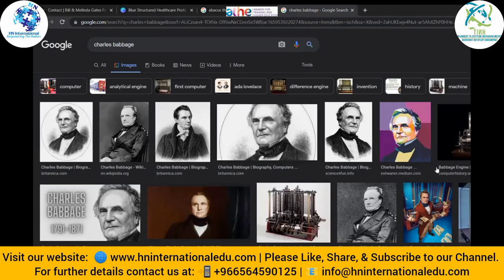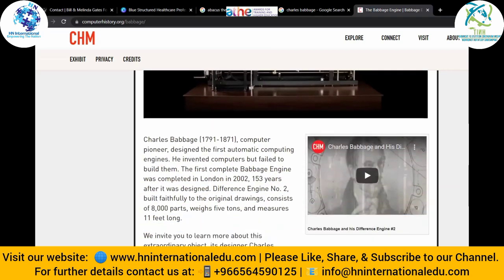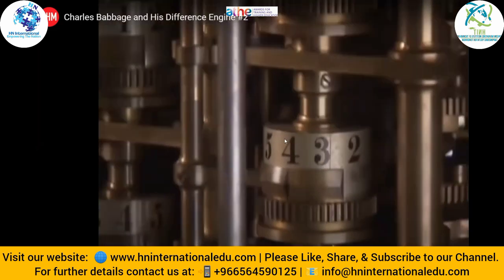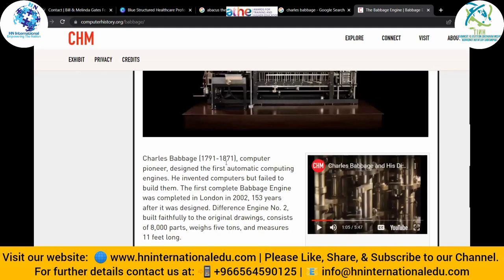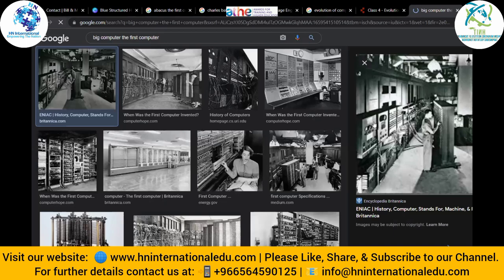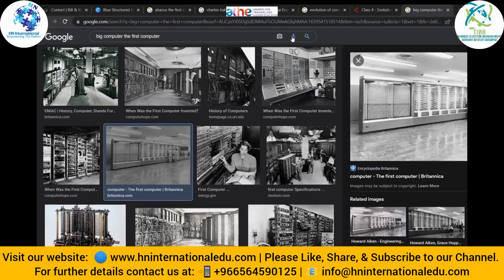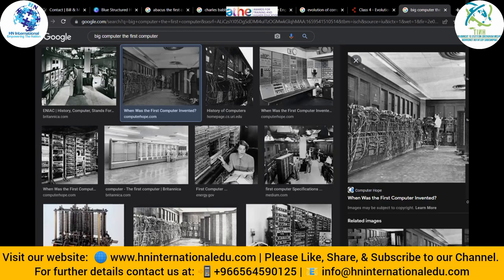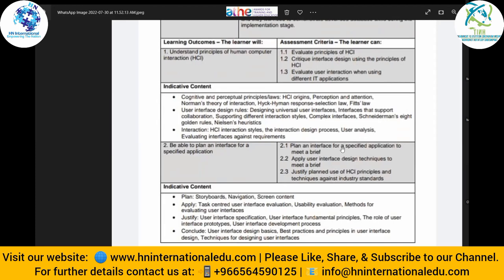Human Computer Interaction Lecture No. 01 B2 ATHE Level 4 & 5 Computing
➤ MBA
➤ MSc. Information Technology
➤ Accounting
➤ Business & Management
➤ Computing
➤ Education & Training
➤ Health & Social Care
➤ Law